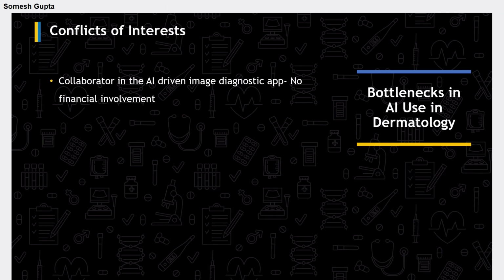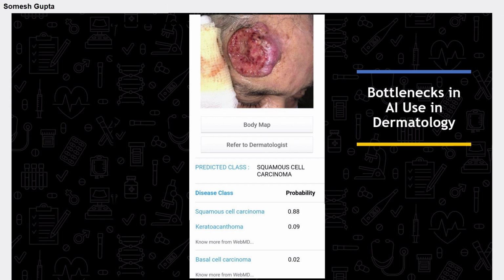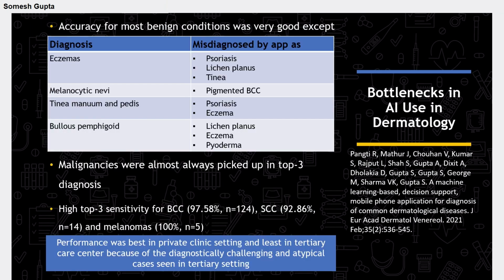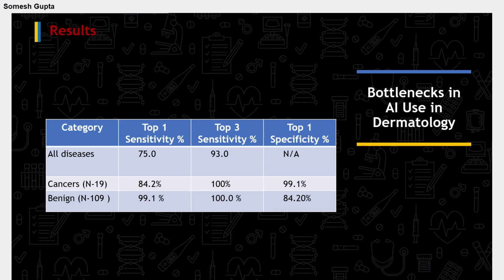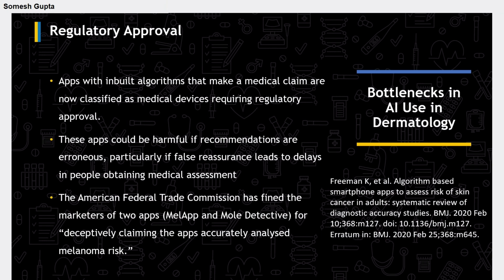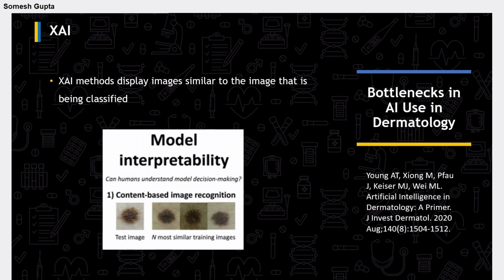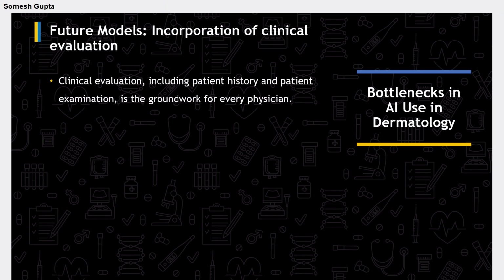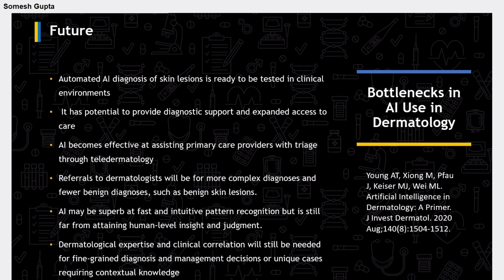Bottlenecks in the Use of Artificial Intelligence in Dermatology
Dr Somesh Gupta
Professor
Department of Dermatology & Venereology